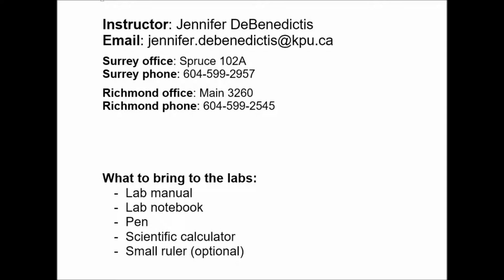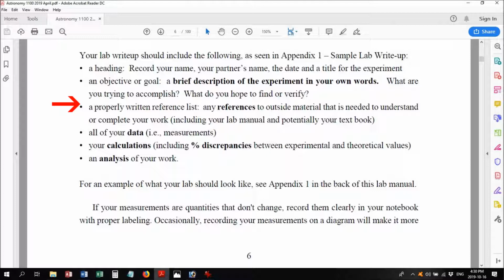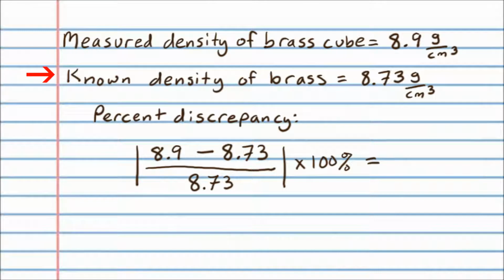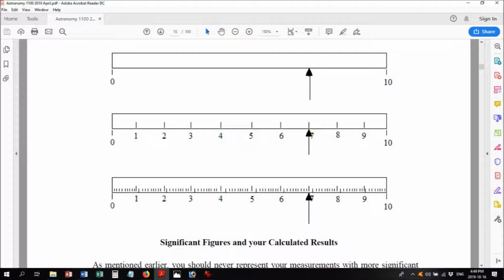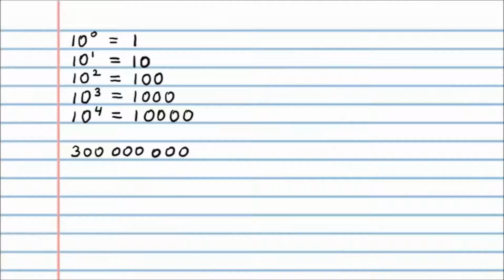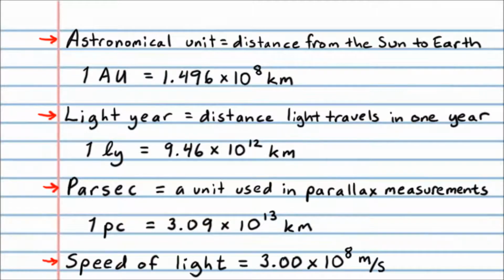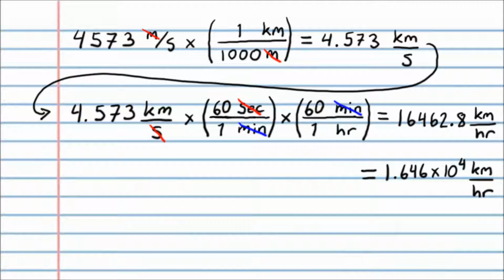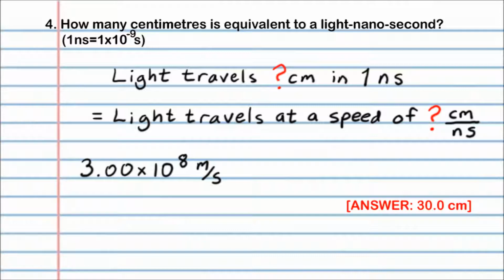00 Astr 1100 Introductory Lab Review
A review of concepts covered in the first lab period of KPU's Astr 1100 course.